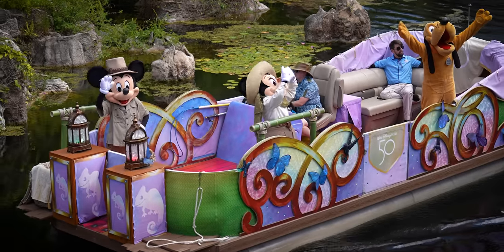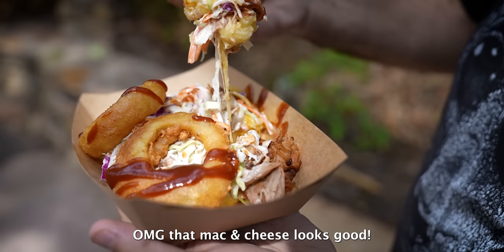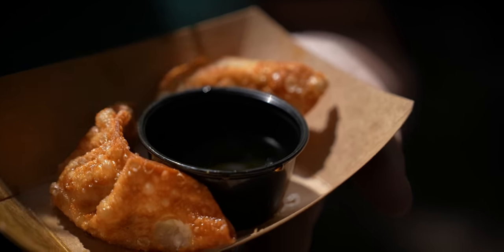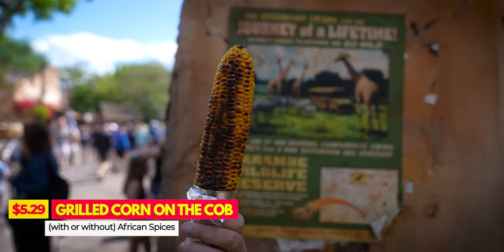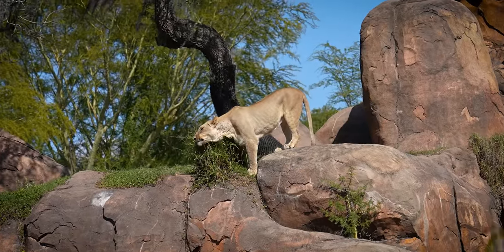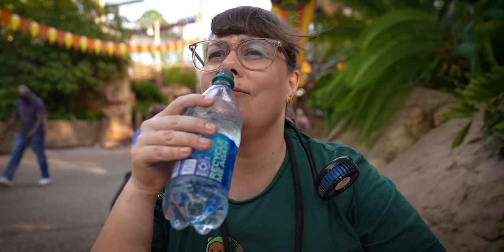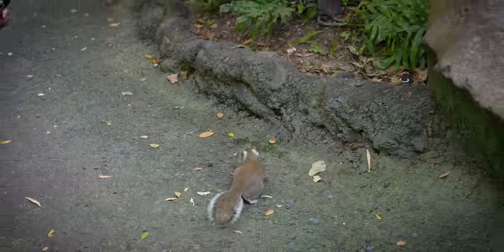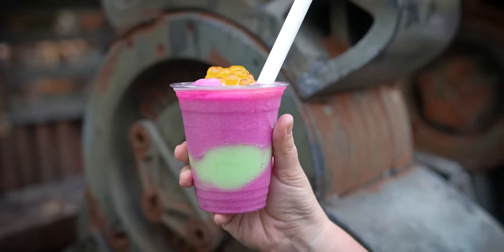BEST Food in Disney’s Animal Kingdom 2023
Animal Kingdom at Walt Disney World is one of our favorite theme parks and are so excited to be back! Come with us on a foodie adventure as we go all around the park from Africa to Asia to Dinoland to Pandora eating the BEST foods.

00:00 Welcome to Disney's Animal Kingdom
00:43 DiVine
02:43 Flame Tree Barbecue: Baked Macaroni & Cheese with Pulled Pork
03:41 Rotten Apple
04:33 Kevin From UP
05:02 Mr. Kamal's: Seasoned Fries
05:44 Chicken Dumplings
06:31 Winged Encounters – The Kingdom Takes Flight
07:44 Caravan Road: Kakigori
09:17 Harambe Fruit Market: Grilled Corn on the Cob
10:58 Kilimanjaro Safaris
12:34 Gorilla Falls Exploration Trail
14:26 Tamu Tamu: Scar's Lair
15:56 Trilo-Bites: Buffalo Chicken Chips
18:04 Pandora The World of Avatar
20:38 Satu'li Canteen: Cheeseburger Steamed Pods
21:24 Pongu Pongu: Night Blossom